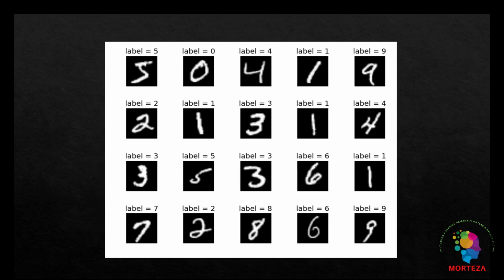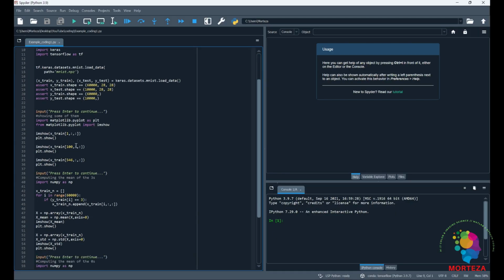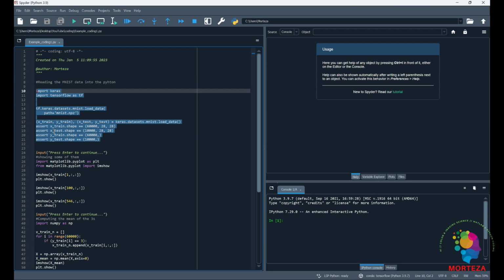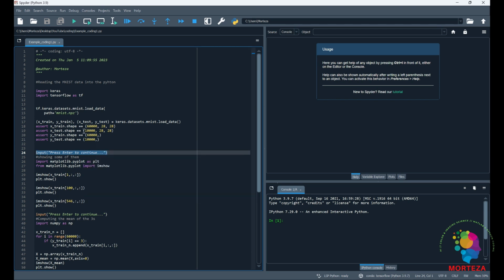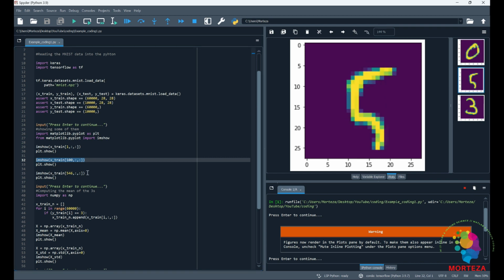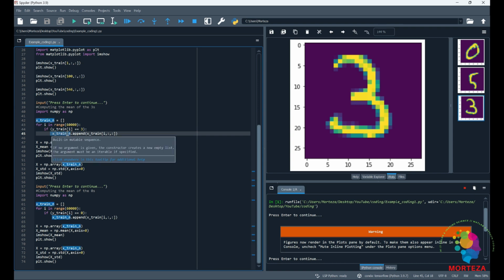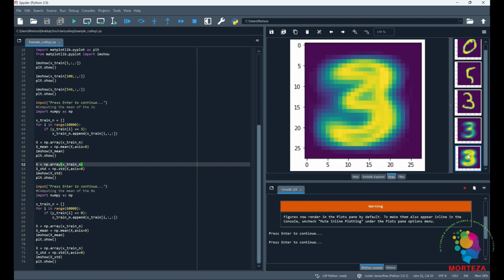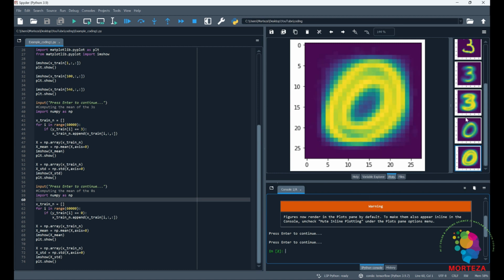A tutorial on how to code in Python (anaconda)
This video is a tutorial on coding basics in Python (Anaconda). In order to do that, I use MNIST dataset and show you guys some basics things we could do with them in Python.